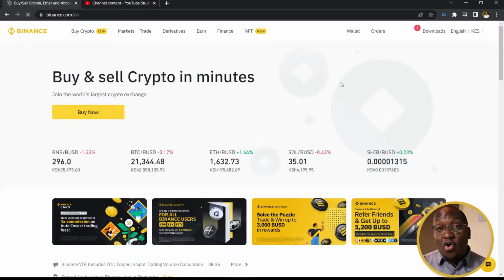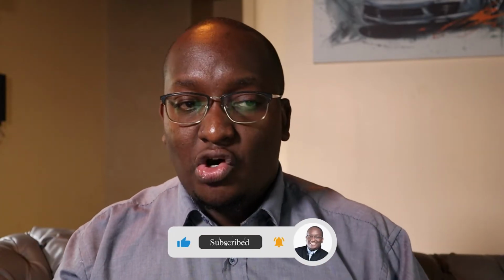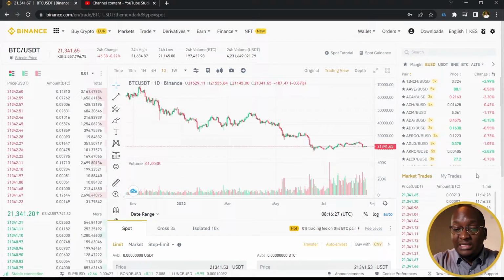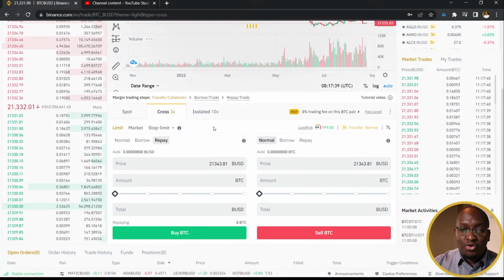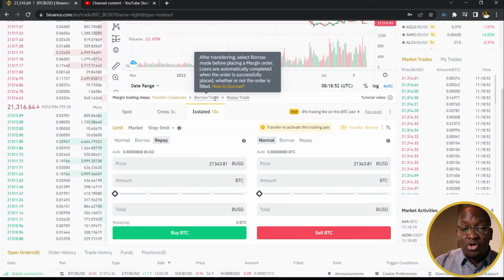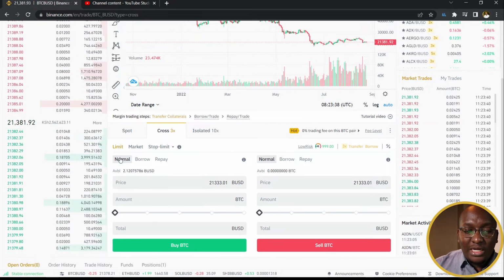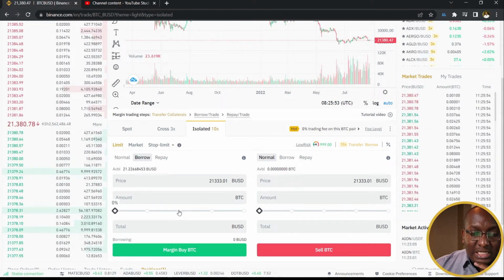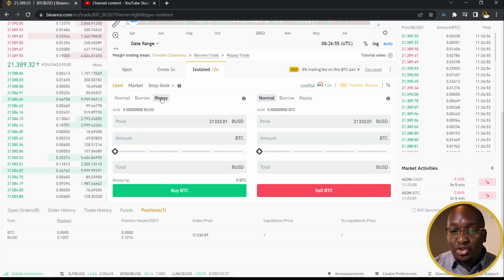How to borrow for your Spot Trades using Binance Margin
Margin trading is a method of trading assets using funds provided by a third party.

Compared to regular trading accounts, margin accounts allow traders to access more significant sums of capital, allowing them to leverage their positions. Essentially, margin trading amplifies trading results so traders can realize more profits on successful trades.

Margin trading can be used to open both long and short positions. A long work reflects an assumption that the asset price will go up, while a short position demonstrates the opposite.

Margin Traders place orders to buy or sell cryptos in the spot market. This means that margin orders are matched with orders in the Spot Markets. Therefore, all margin-related orders are actually spot orders.

Thank you for your support in helping us create content.

Crypto Sites

YouTube Tools

The information on this video and this Channel is not intended as financial advice and shall not be understood or construed as. I am not an attorney, accountant or financial advisor, nor am I holding myself out to be, and the information contained on this video and Channel is not a substitute for financial advice from a professional who is aware of the facts and circumstances of your individual situation.